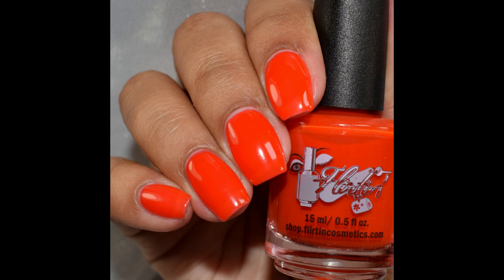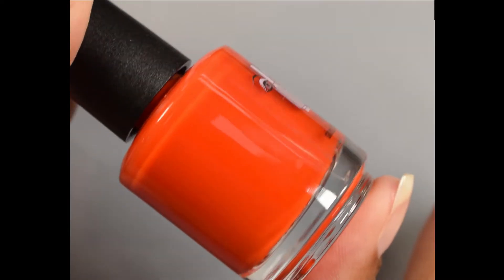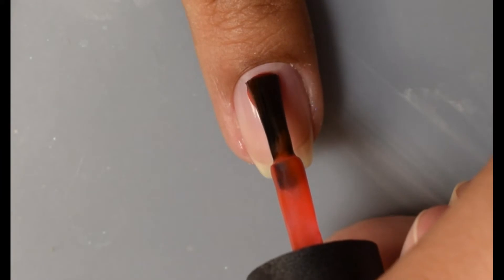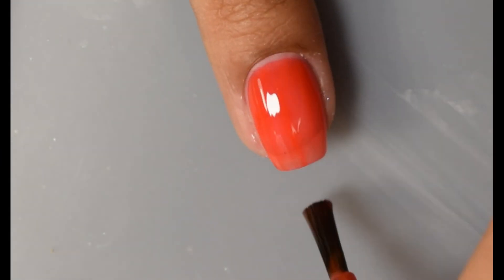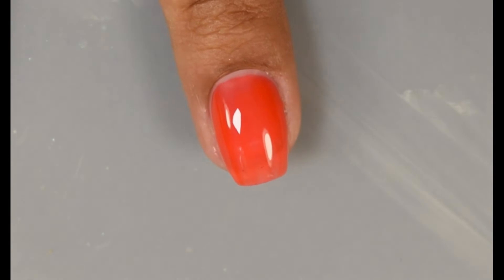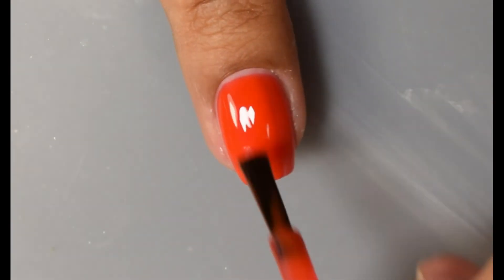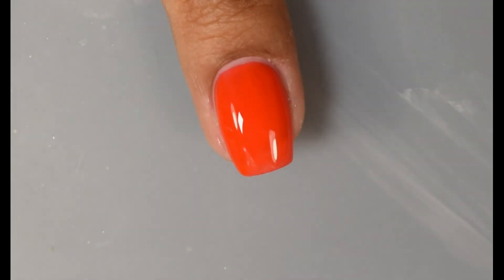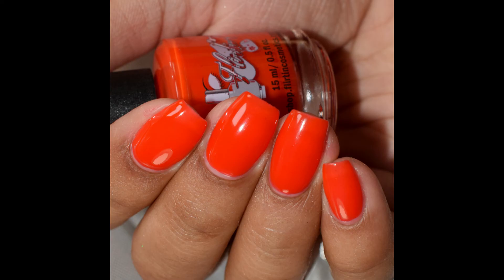Flirtin Cosmetics: Strawberry Cherry Smoothie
**PR Sample: this was sent to me for review**

Flirtin Cosmetics has a new polish to add to her summer collection! You can check out this polish and the others

My previous video featuring two other shades from the collection and a little bit of nail art